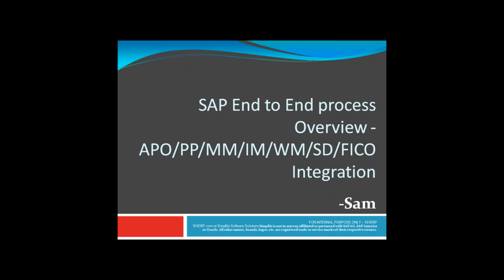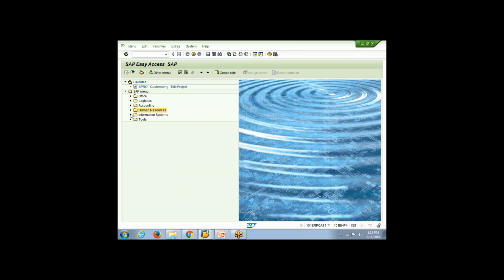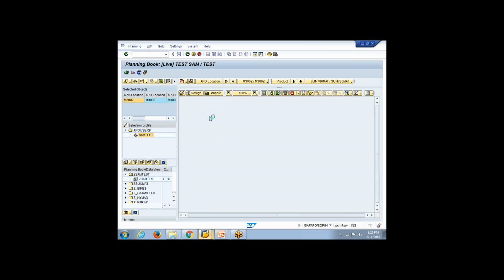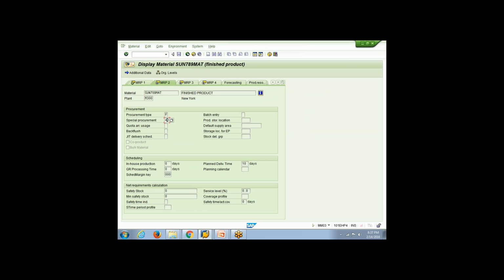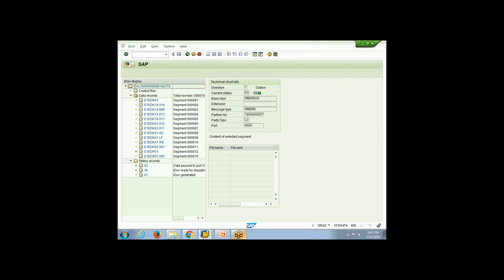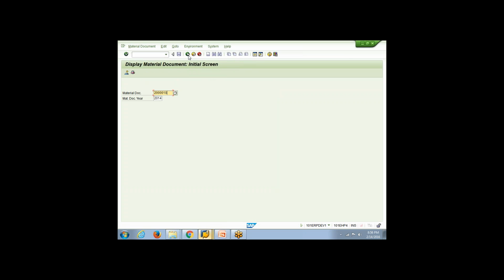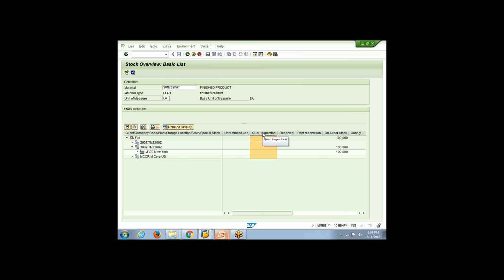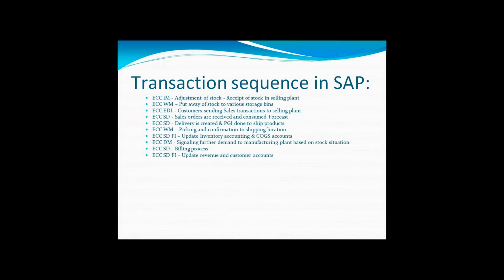SAP End to End Process covering APO PP MM IM WM SD QM & EDI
Very basic high level overview of a simple end to end business process in SAP.